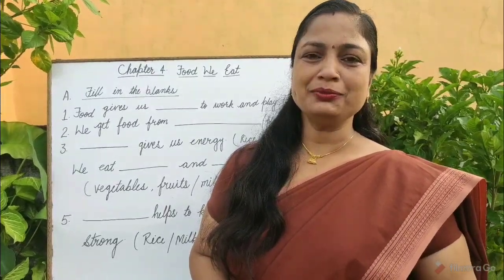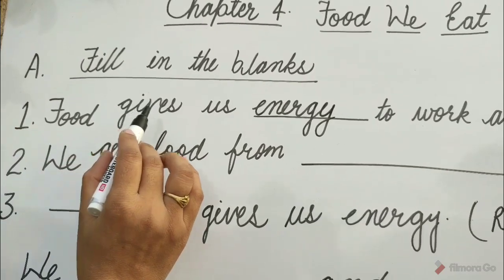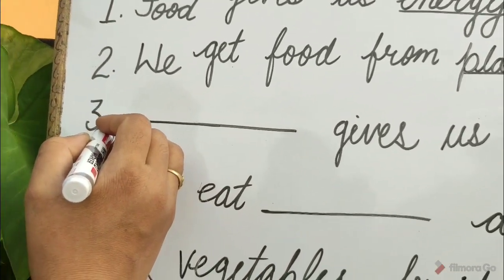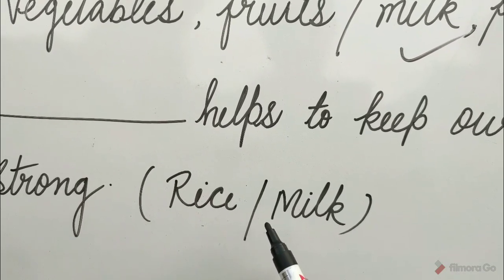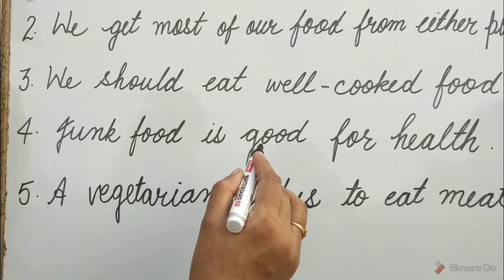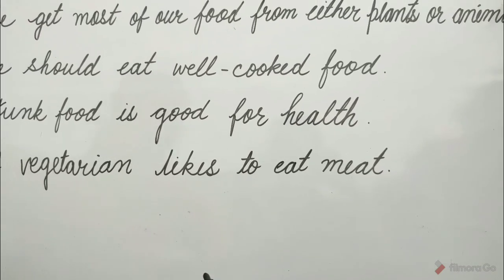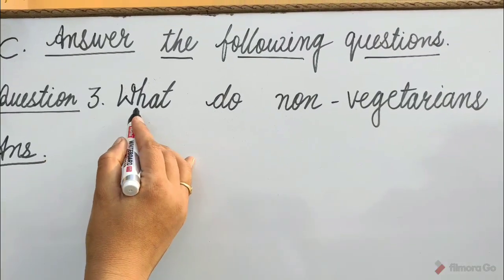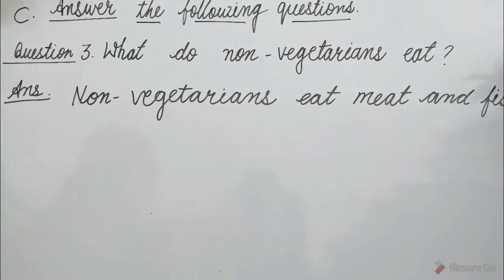ICSE EVS | EXERCISES OF CHAPTER 4 FOOD WE EAT | CLASS 2